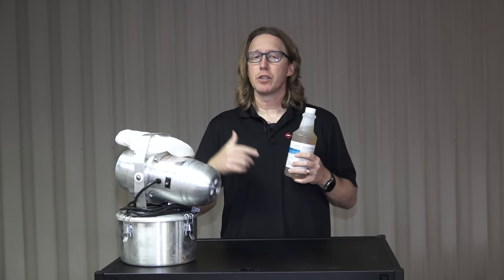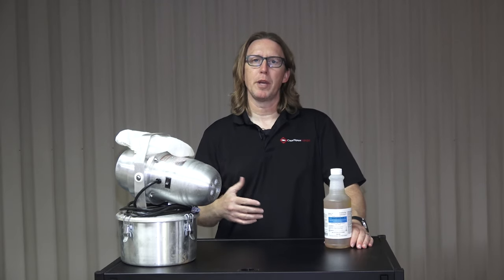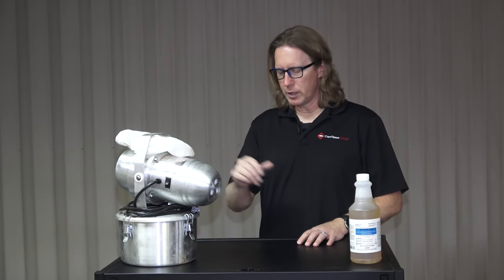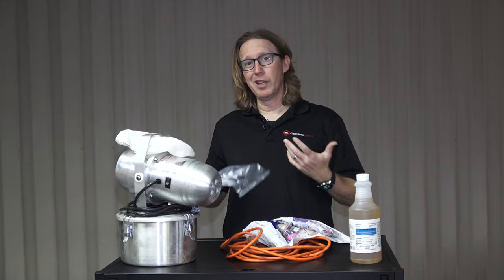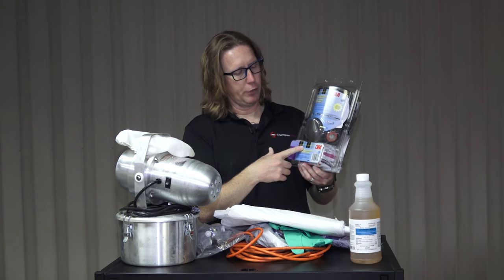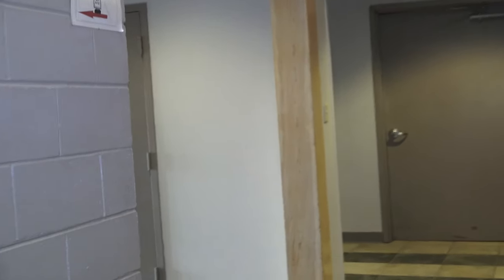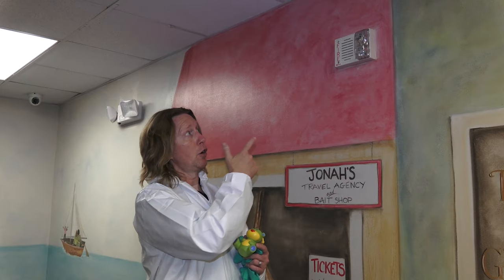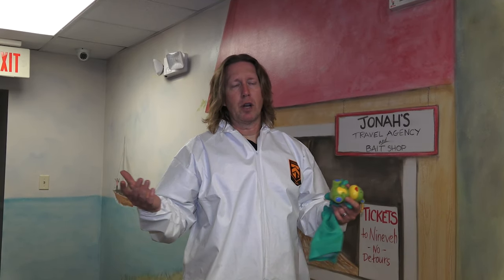How To Use Mold Fogger ULV Non Thermal | How To Apply Disinfectant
Fogging buildings, churches, schools, crawl spaces, and homes is a great way to deliver chemical disinfectants, mold cleaners, pesticides and odor control products. This video will teach you best practices for choosing and using your fogger. Don't forget your PPE and lets kill that mold!